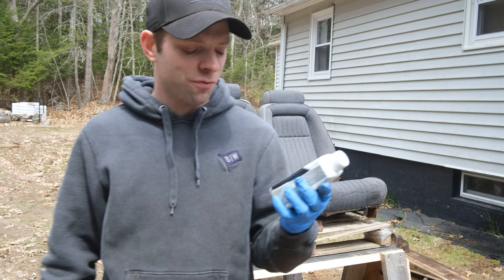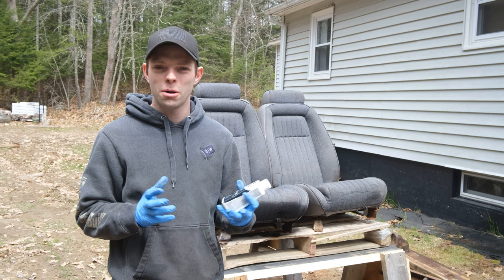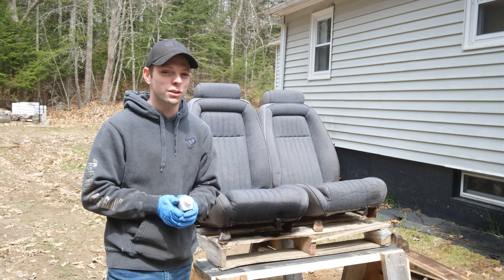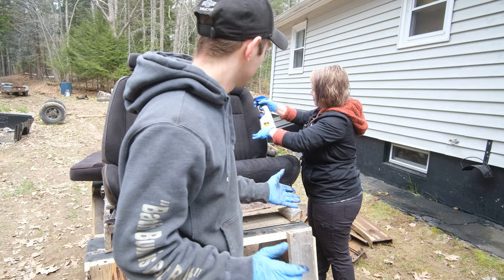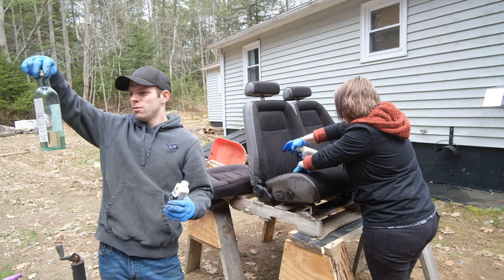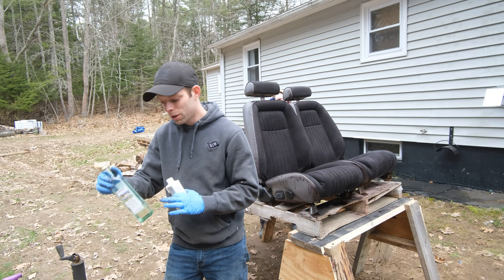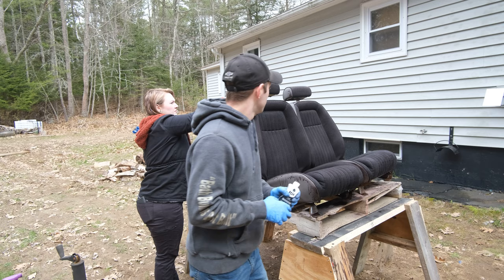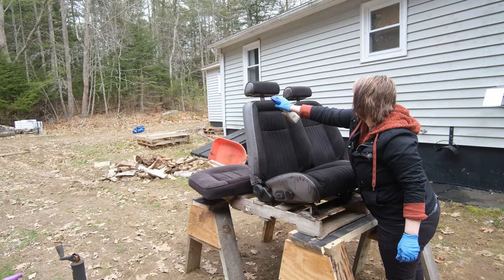How to Dye with Rit All-Purpose Liquid Dye on a car interior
Today were doing a little experiment with a product I have heard good things about called Rit Fabric Dye. Yes its true instead of recovering my front seats in the mustang I will be attempting to recolor them instead. Now i have heard that the product we will be using is a great product and is supposed to work on all fabrics for a permanent color solution...we will see!

The idea here is to change the color of the seats while maintaining the original feel of the fabric, where painting them usually results in crusty feeling seats, and nobody wants that.  If all else fails we can always recover them with new upholstery.

Materials needed

- Rit Fabric Dye (black)
-Modena White Vinegar
-140 Degree Water
-Spray Bottle
-Gloves
-Dish soap
-brush to move fibers of fabric around while spraying dye

white vinegar

spray bottle

Build & Explore

Fox body#Foxbody 5.0#car refurbishing#car interior#diy#ford#how to#how to dye#how to dye clothes with rit dye#how to dye fabric#mustang gt#tutorial